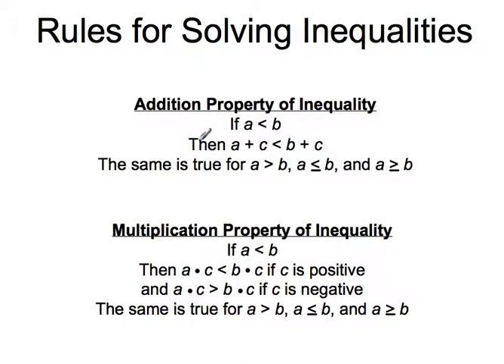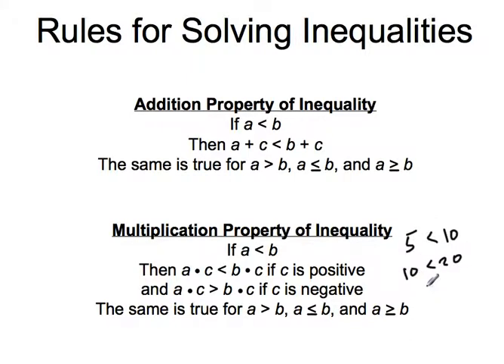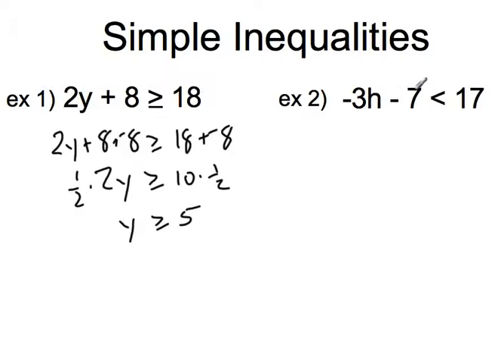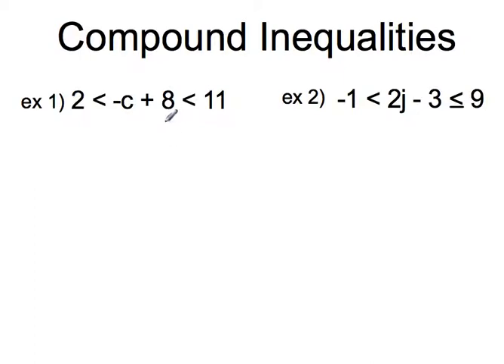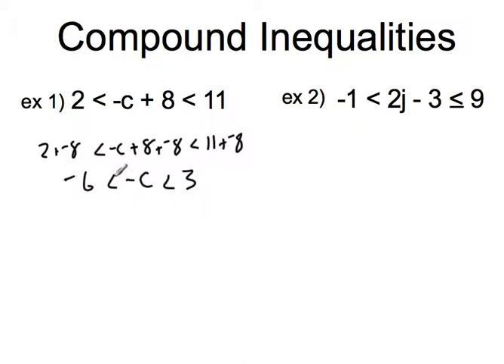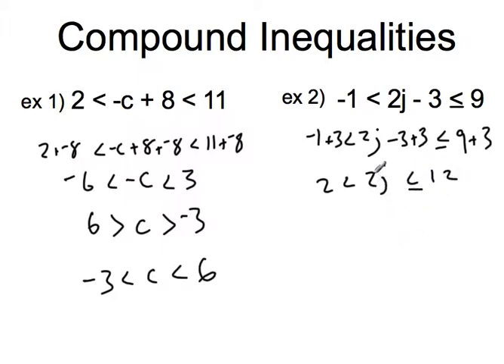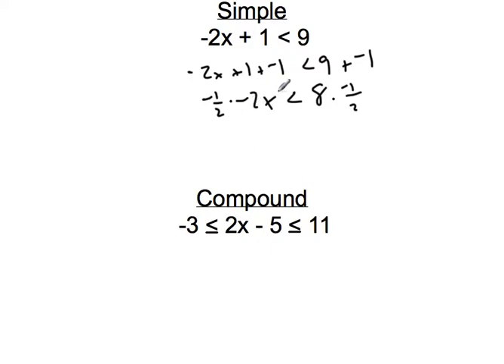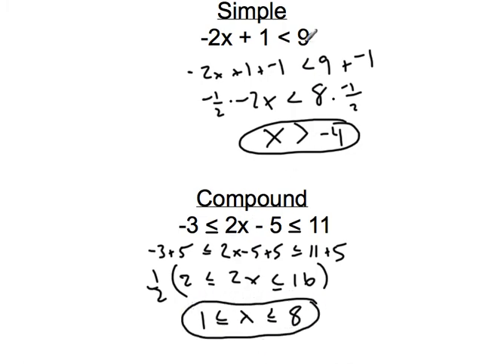Solving Linear Inequalities